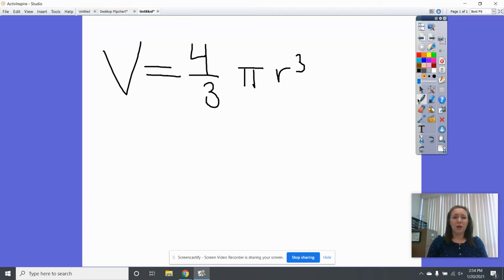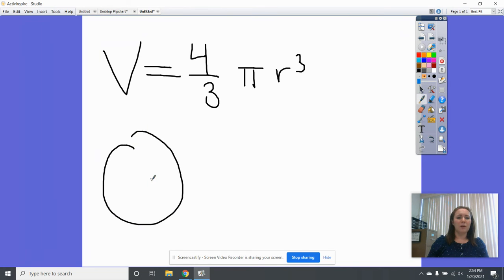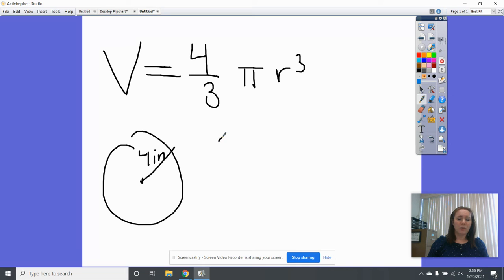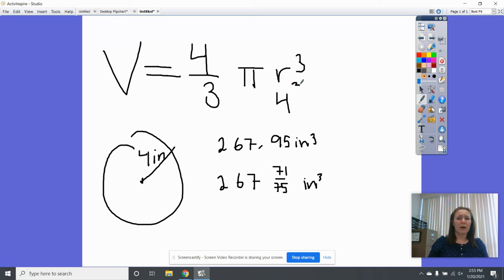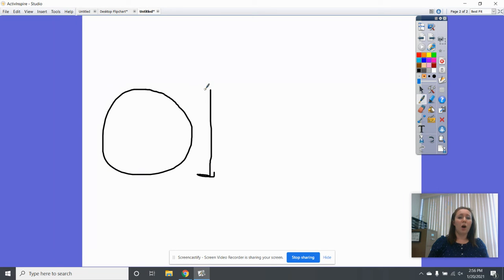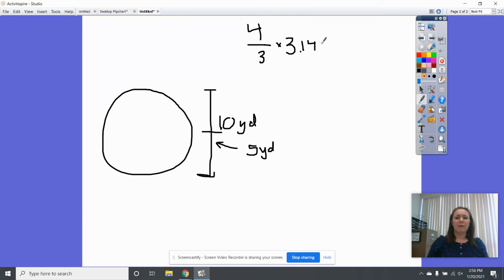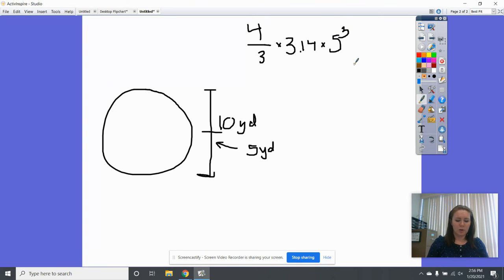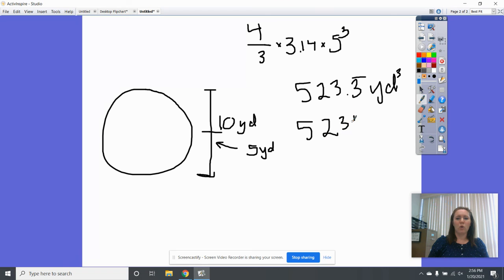Volume of a Sphere